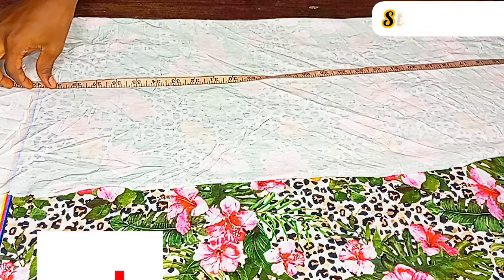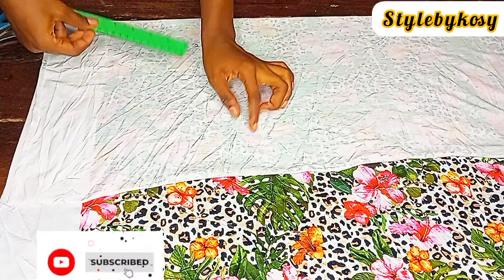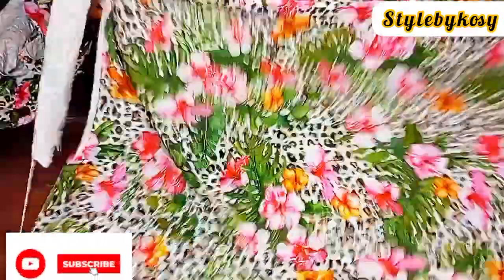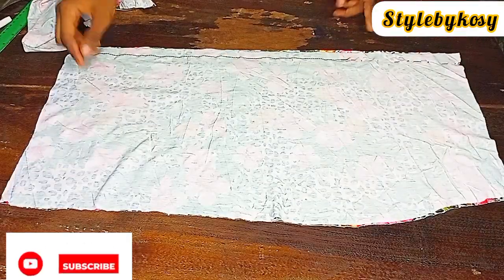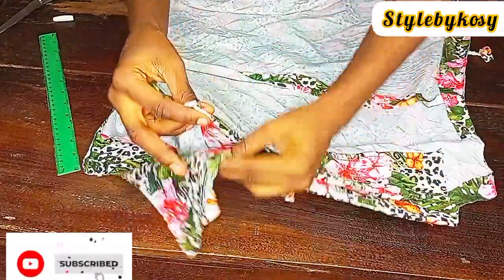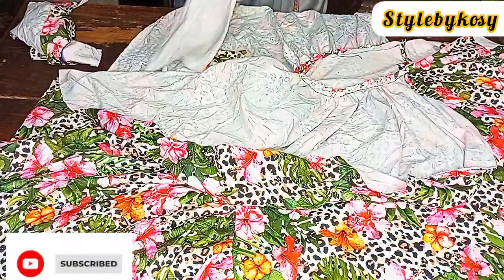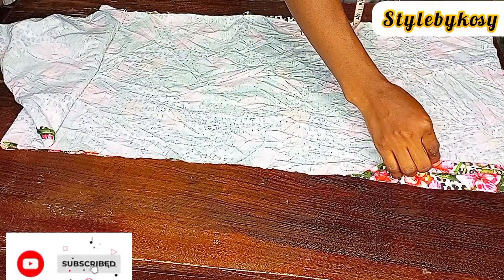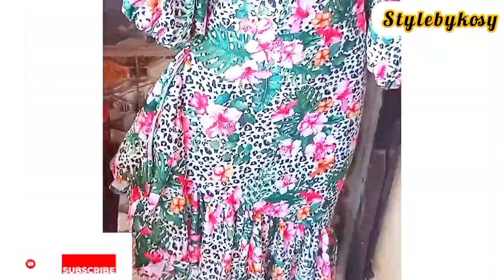How to make a simple pencil gown with shoulder off-shoulder and side ruffle/puffy sleeve//beginners